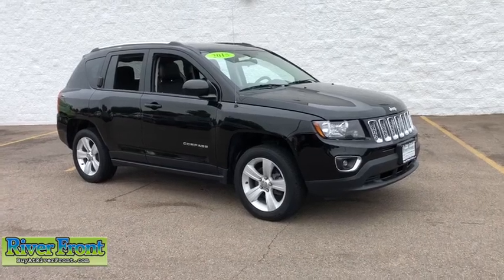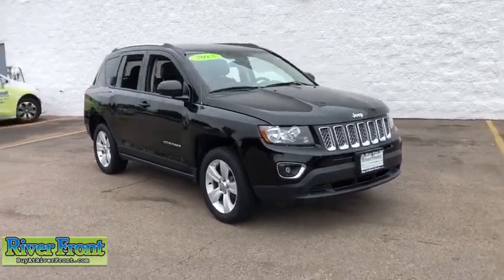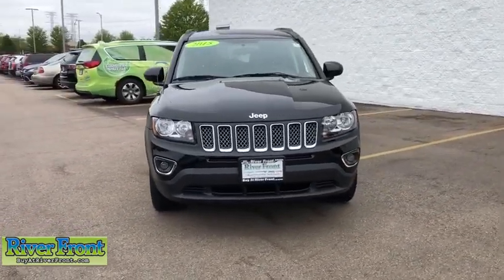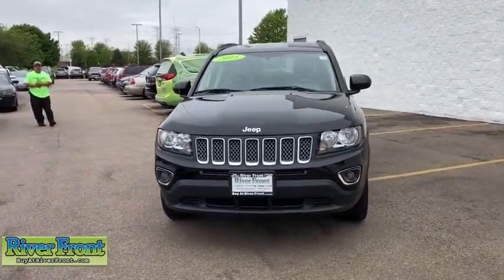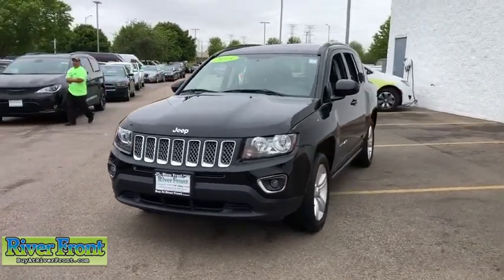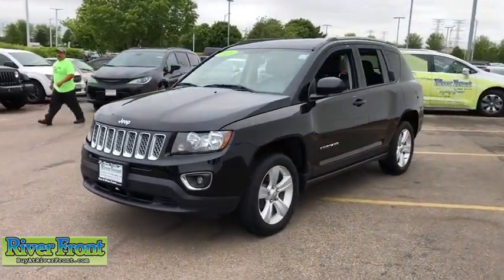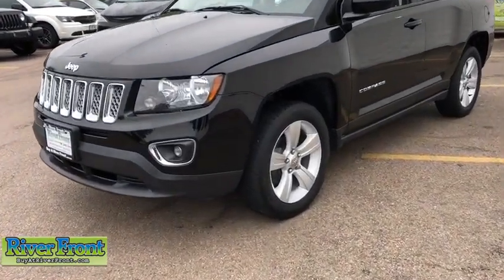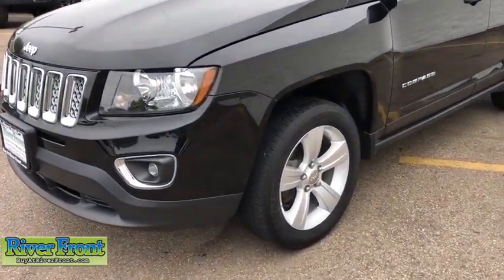2015 Jeep Compass St. Charles, Aurora, Glendale Heights, Naperville, North Aurora, IL 19571-1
Used 2015 Jeep Compass available in North Aurora, Illinois at RiverFront CDJR. Servicing the St. Charles, Aurora, Glendale Heights, Naperville, IL area.
2015 Jeep Compass Latitude FWD - Stock#: 19571-1 - VIN#: 1C4NJCEA0FD373384

CARFAX One-Owner. Clean CARFAX. Black Clearcoat 2015 Jeep Compass LatitudeFWD CVT 2.0L I4 DOHC 16V Dual VVT Blue Tooth Tinted Window 17 x 6.5 Aluminum Wheels Body Color Fascias w/Bright Insert Bright Side Roof Rails Front Bucket Seats Heated front seats Leather Trimmed Bucket Seats (Retail) Power 6-Way Driver Seat Power Express Open/Close Sunroof Power windows Quick Order Package 24G High Altitude Ed. (Retail) Remote keyless entry Remote Start System.Recent Arrival!